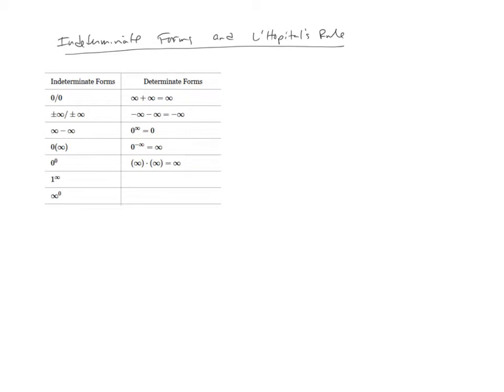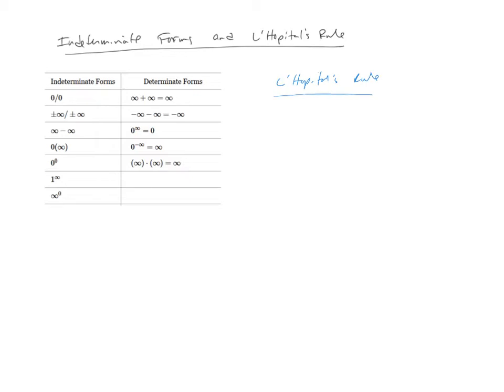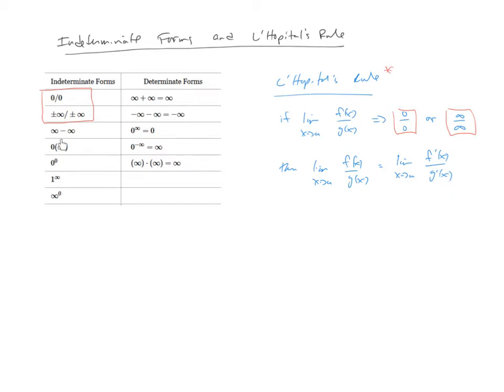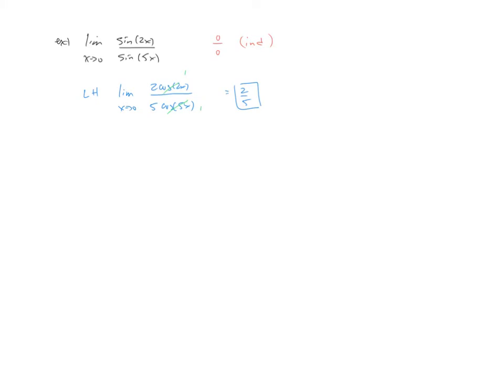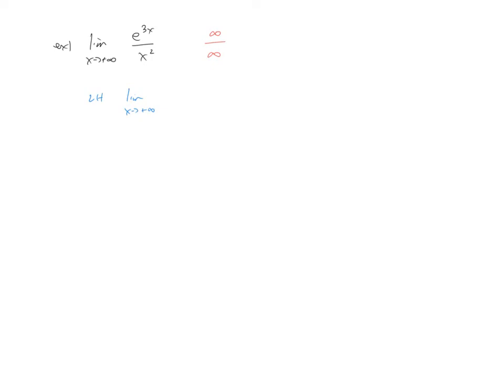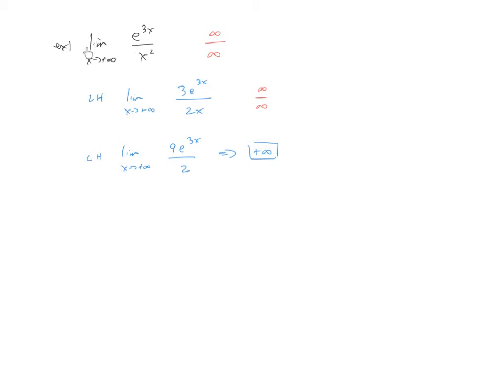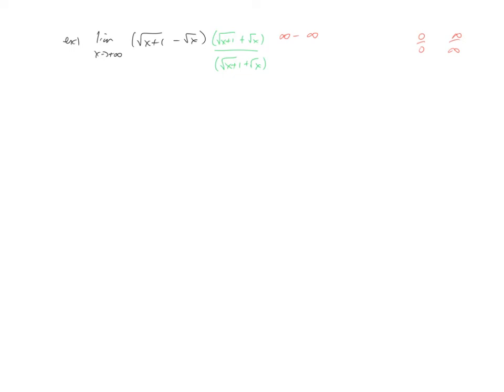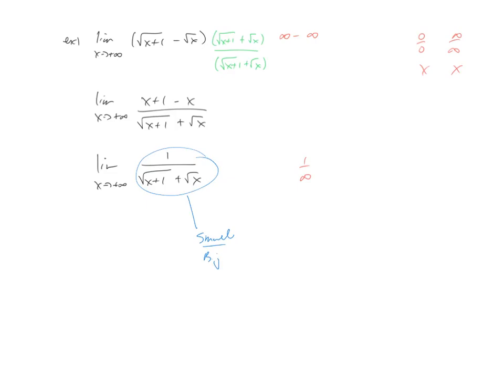Indeterminate Forms - P1